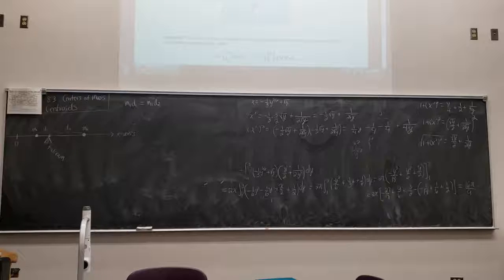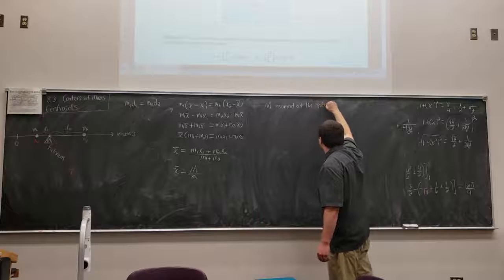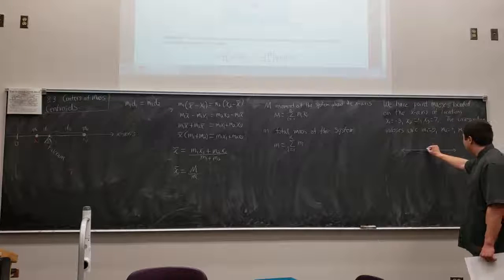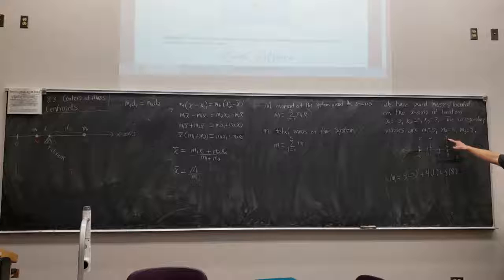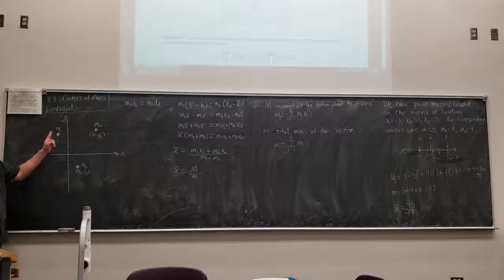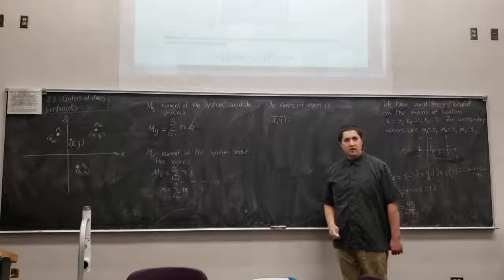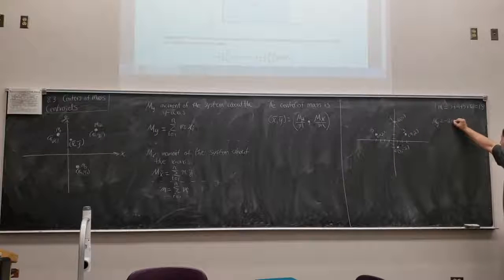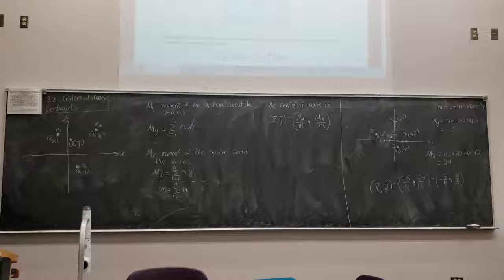Calculus 8.2 and 8.3 Part 2 (2/11/19)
Part 2 of 2/11/19 lecture of section 8.2 and 8.3